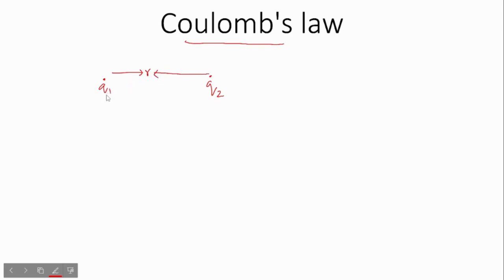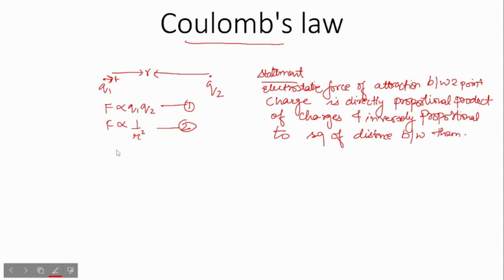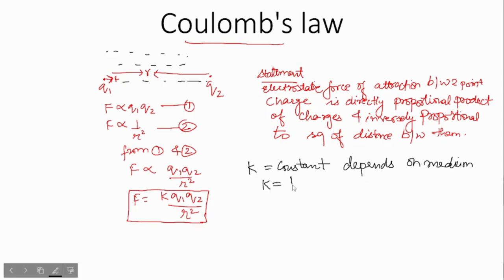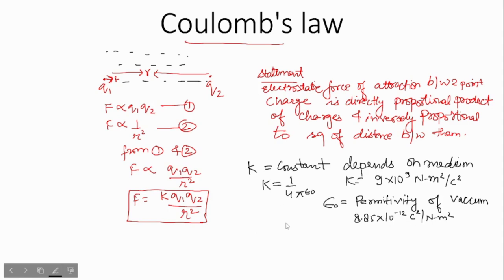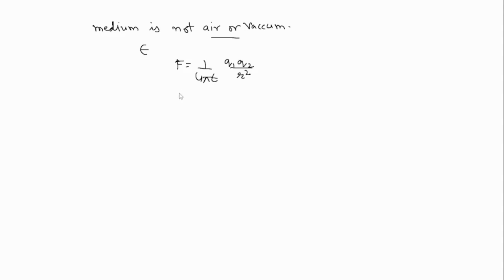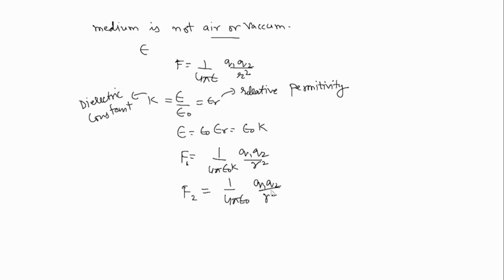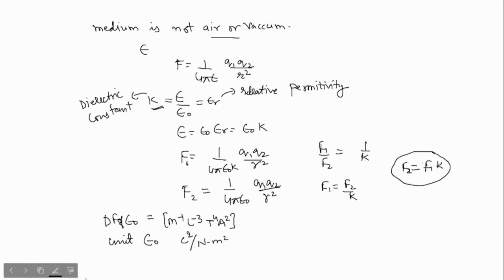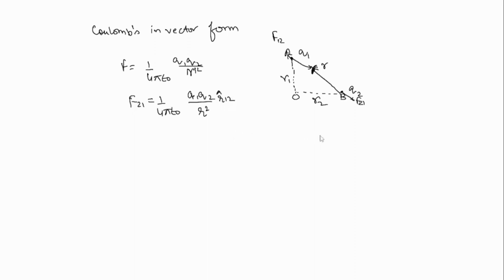Coulomb's Law | Electrostatics | JEE, CBSE